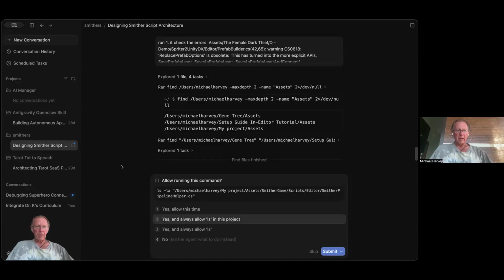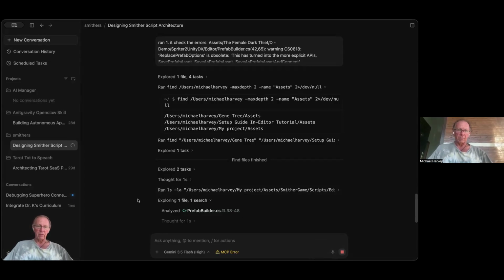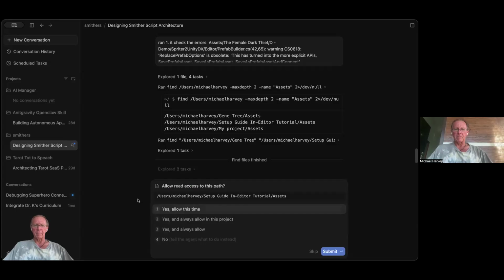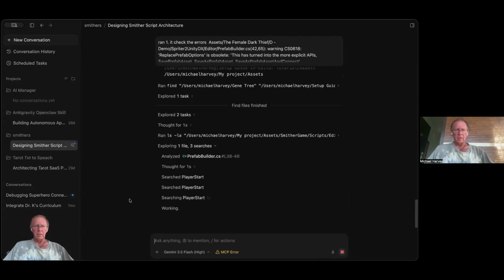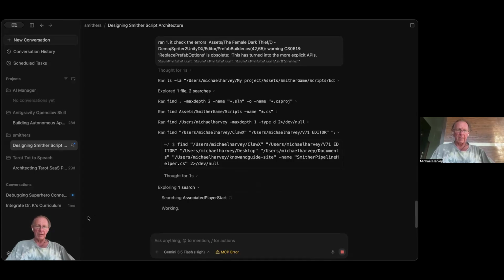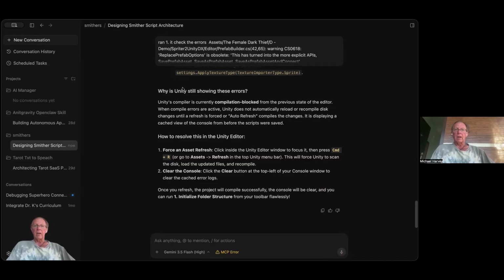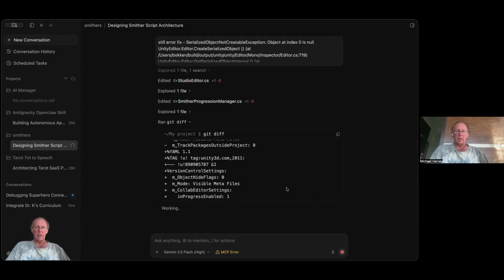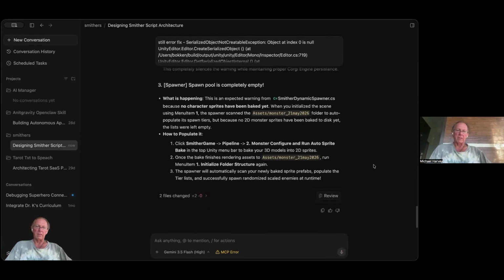Building an AI Coding Pipeline for My Indie Game | Smithereen Tutorial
In this video, I walk through cleaning up assets and setting up automated task execution pipelines using Smithereen to bridge scripts with my main game project, Gene Tree.

TIMESTAMPS:
0:00 - Checking Asset Errors & Deprecations
0:15 - Using Smithereen for Task Exploration
0:35 - Running Automated Terminal Commands
0:50 - Integrating the Pipeline Helper Script